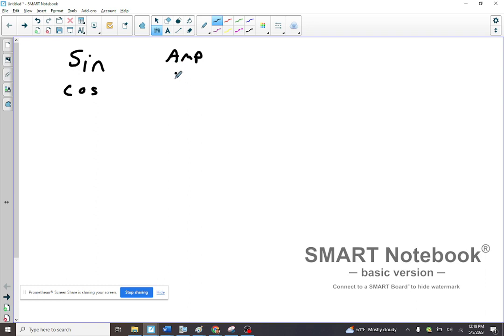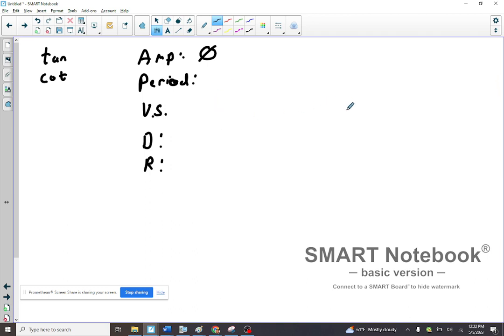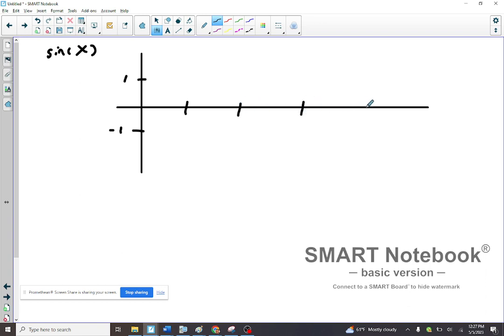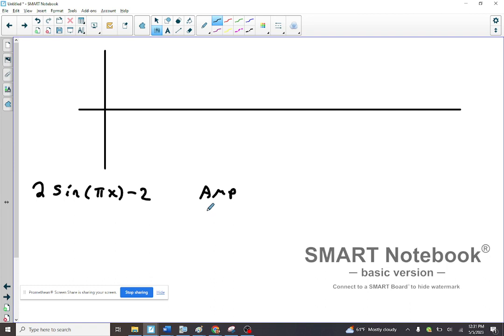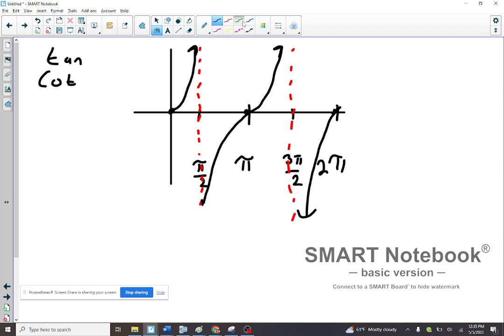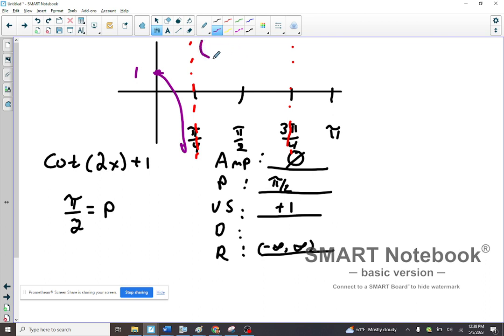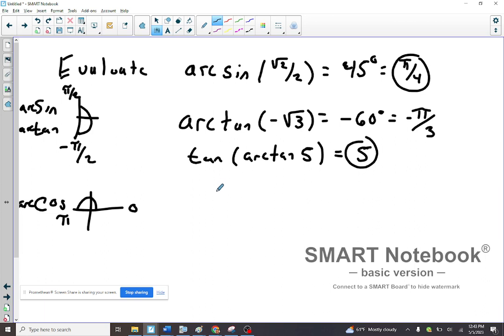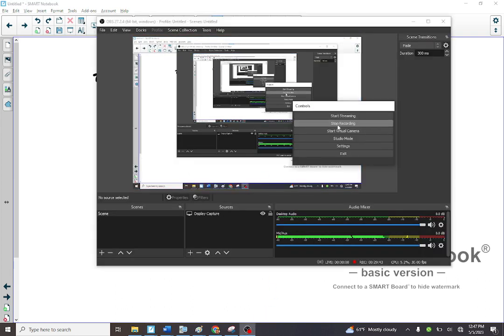Pre Clac Trig 2 Review